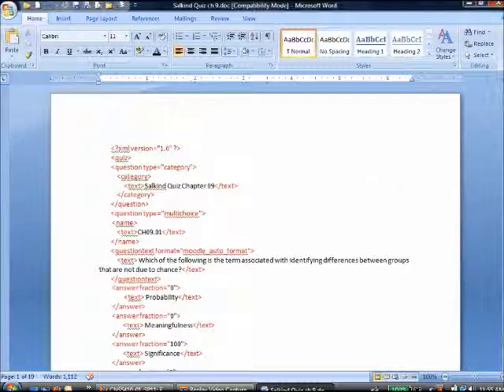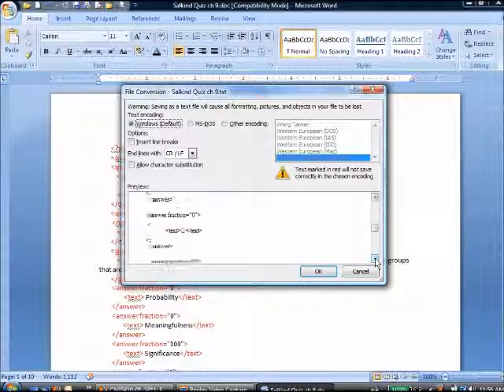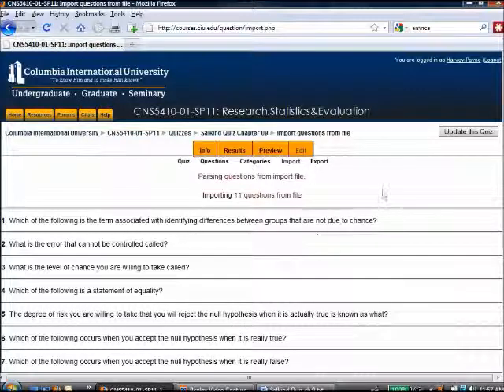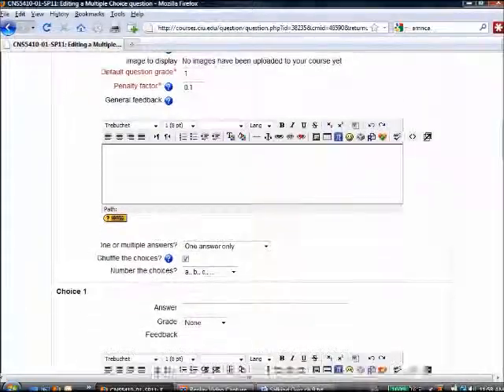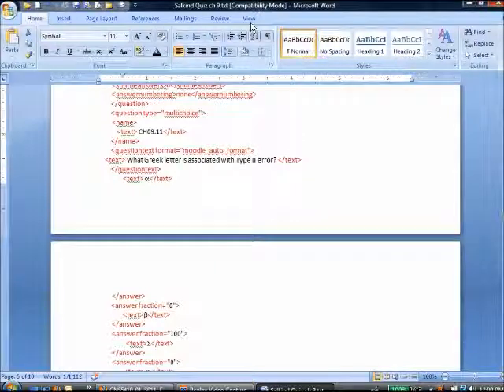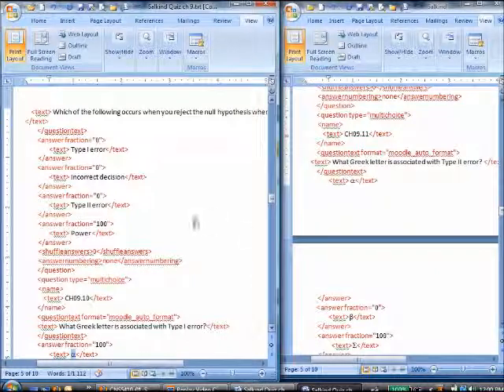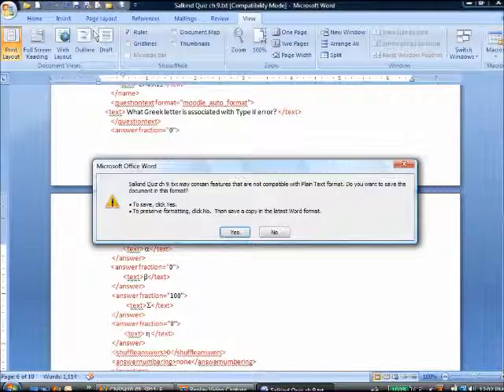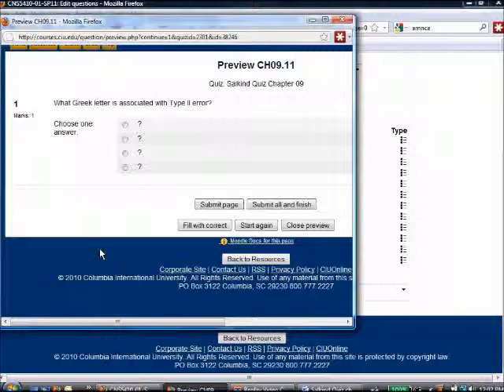Import Quiz Trouble Shooting Guide Part A